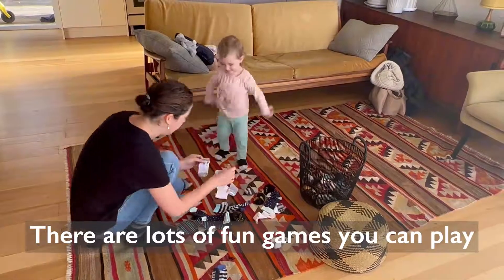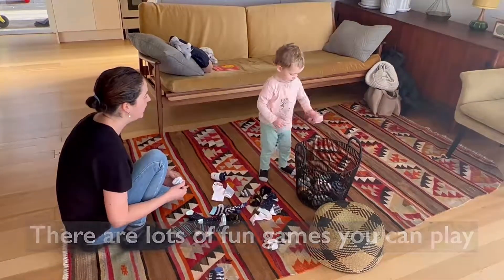Playing Together - Balance and throw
Have fun balancing and throwing socks!

A few minutes playing together each day builds your child's brain. 🧠

For more activity ideas, visit greatstart.tas.gov.au.